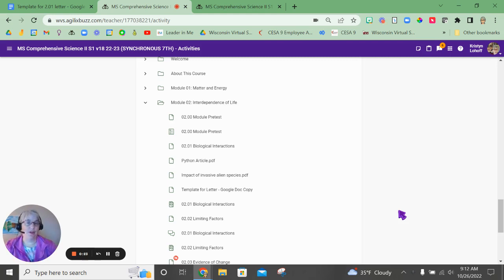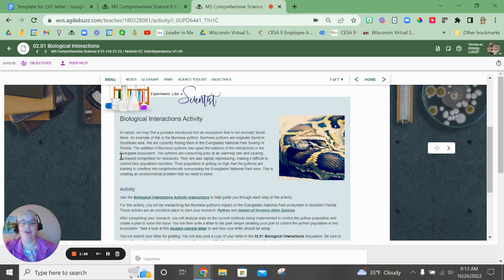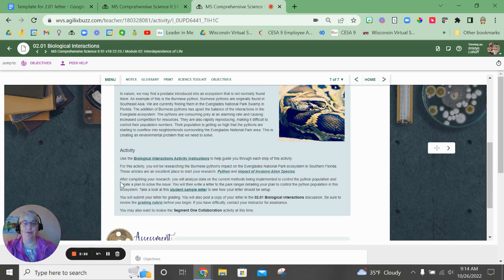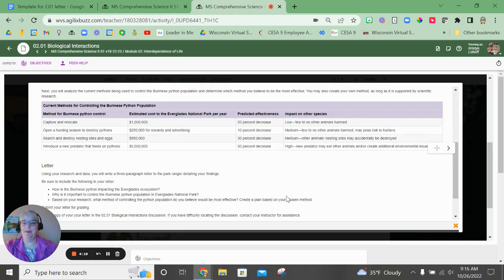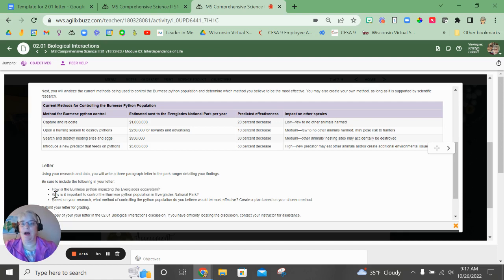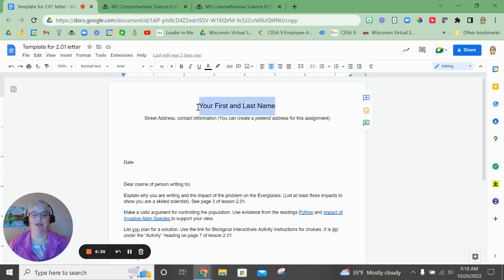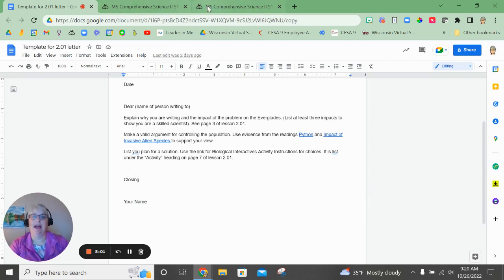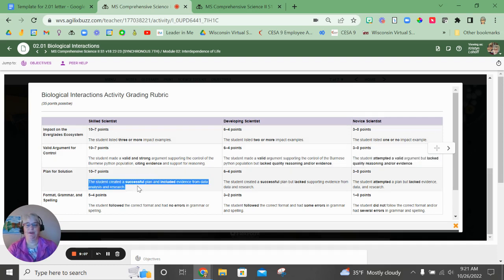Science II 2.01 Biological Interactions Letter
I show you how to complete this assignment.